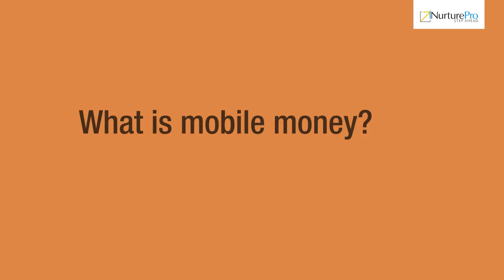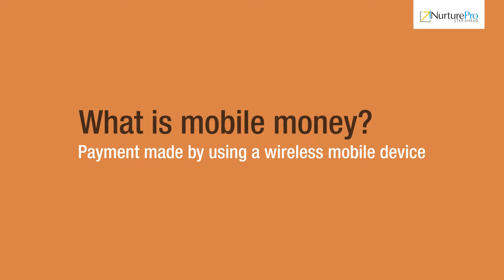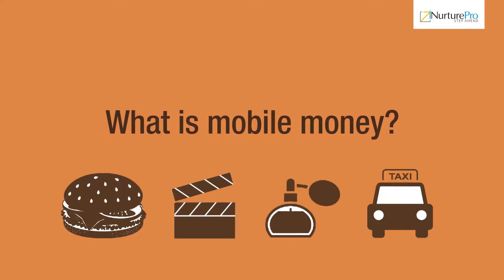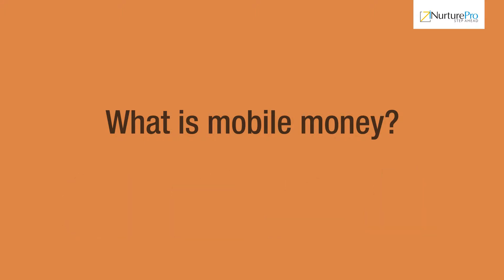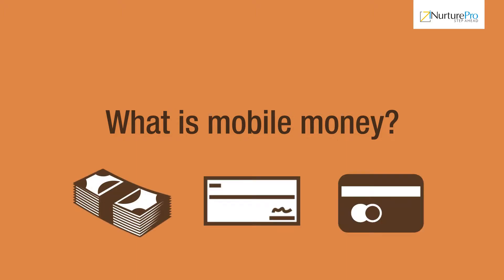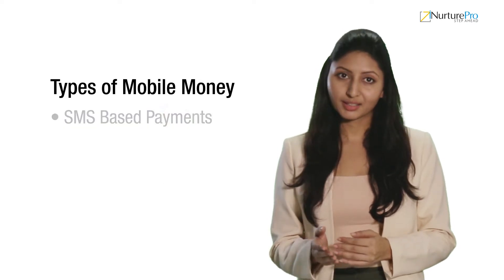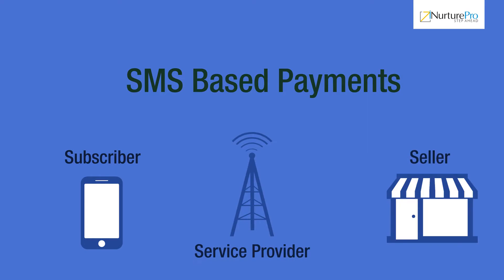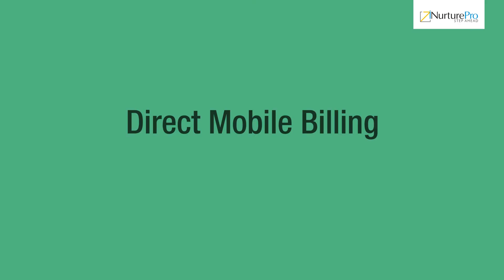Dhruv-MVAS M01 C02 VD Mobile Money